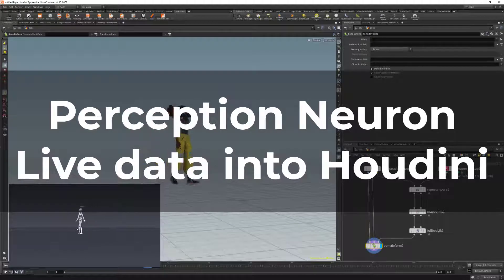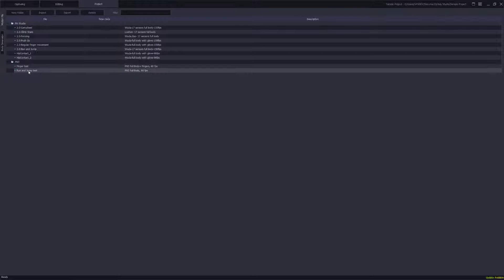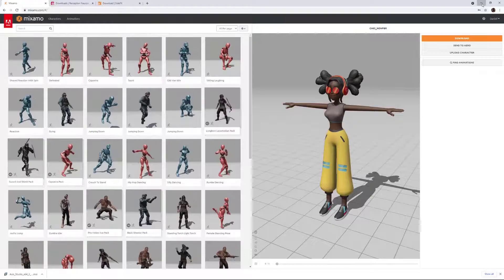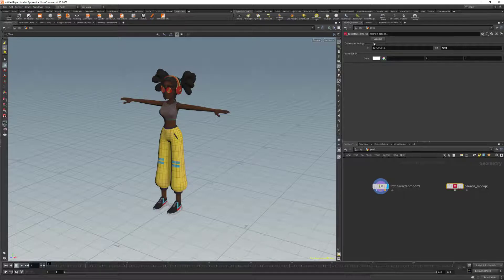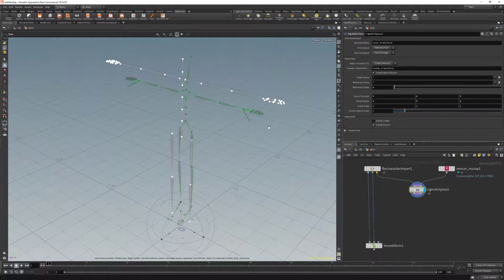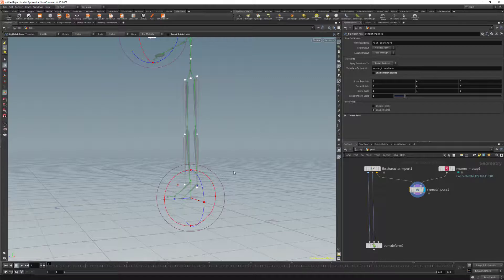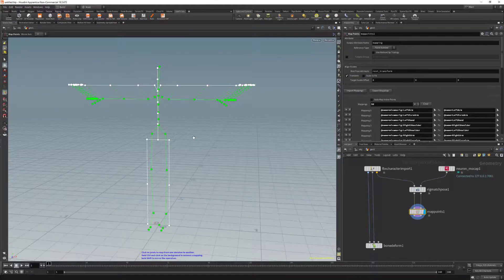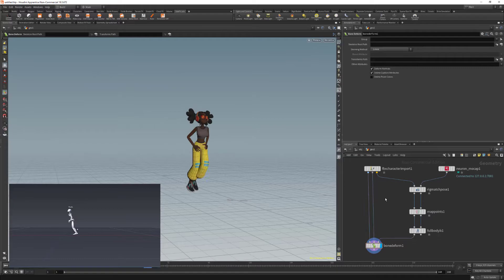Perception Neuron | Realtime mocap with Houdini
Learn how to bring your live mocap data from Axis Neuron, Axis Pro and Axis Studio into Houdini